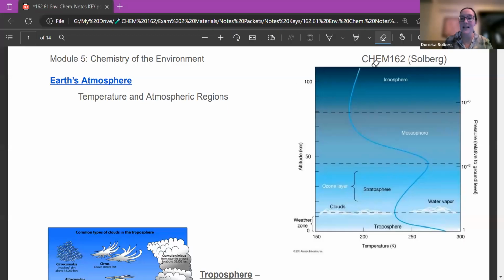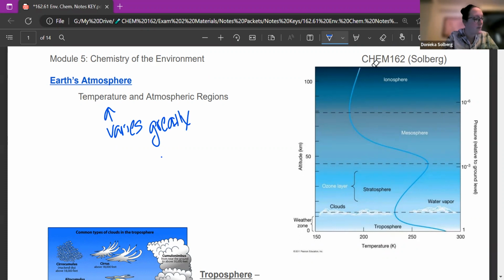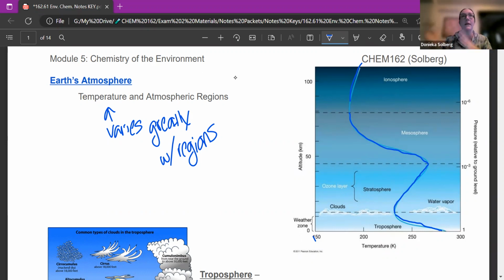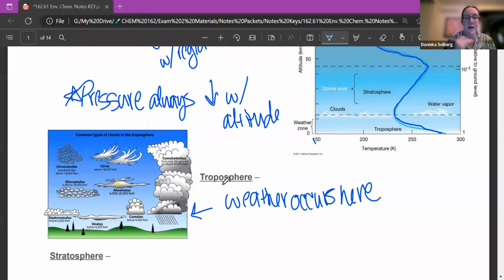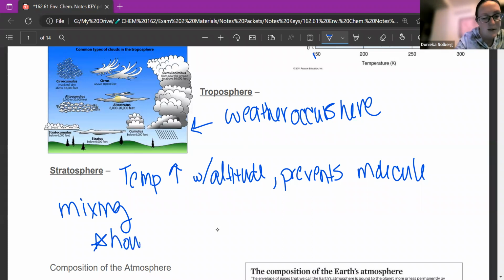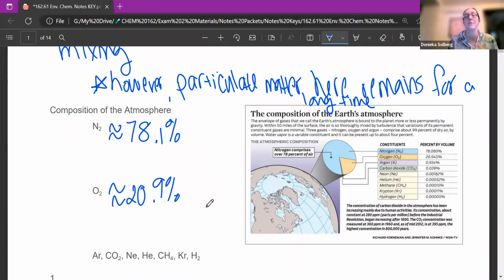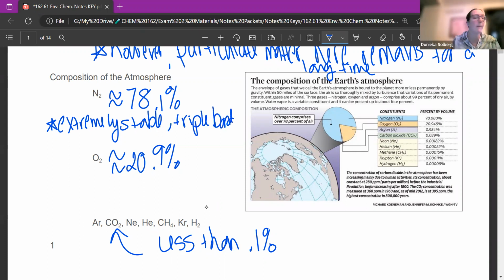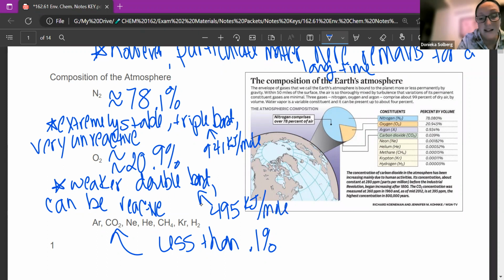13.1 Earth's Atmosphere